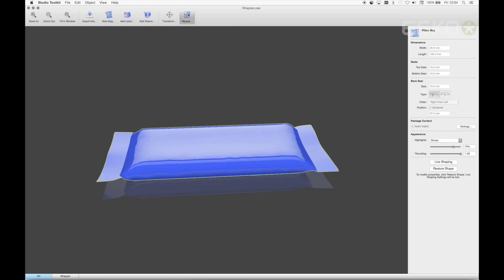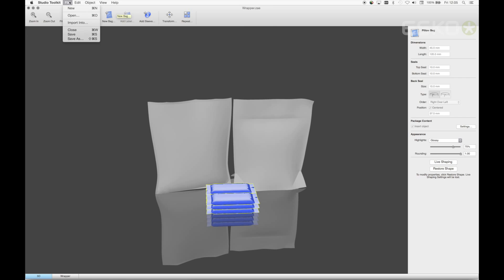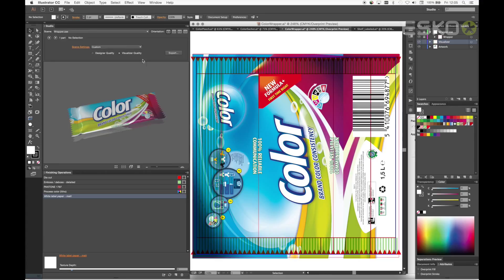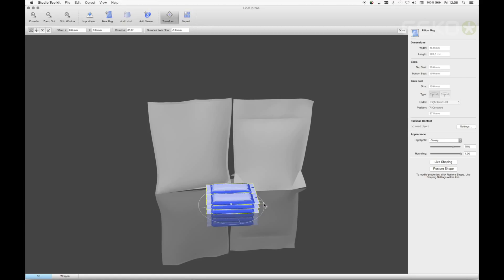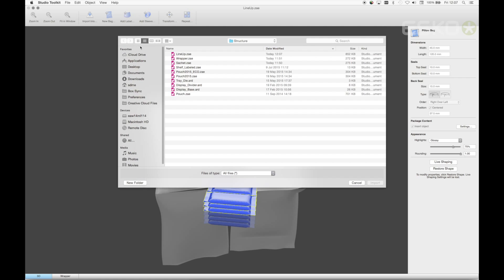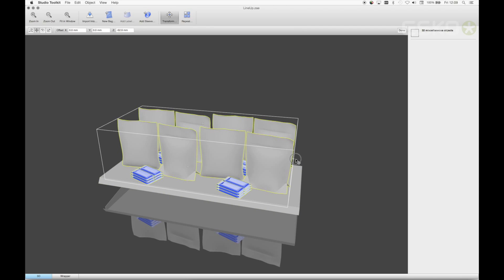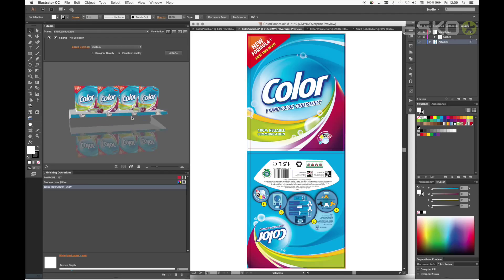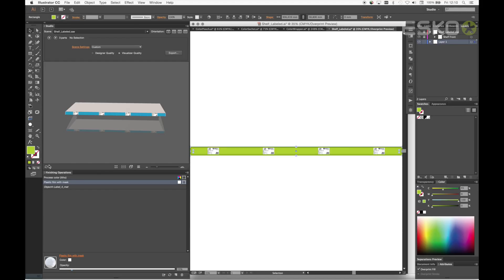Create a shelf scene with packaging in Studio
See how you can create realistic scenes to present packaging in the best way. Make compositions and apply artwork to shelves.